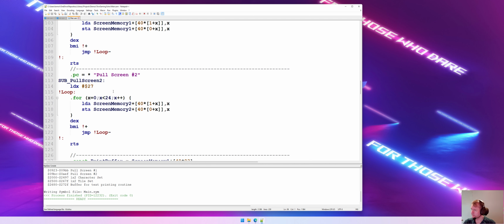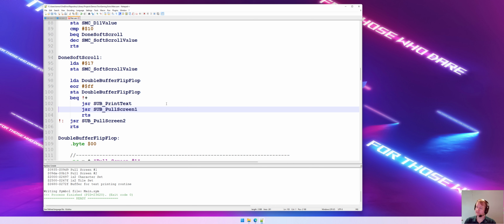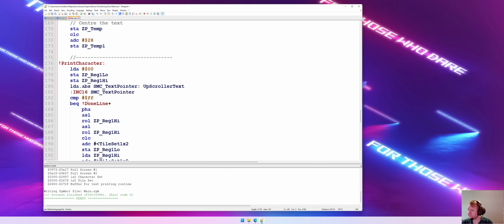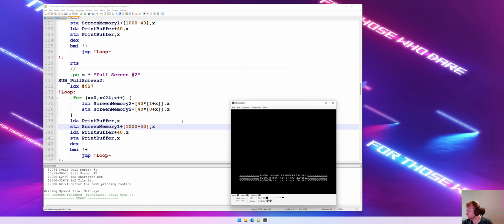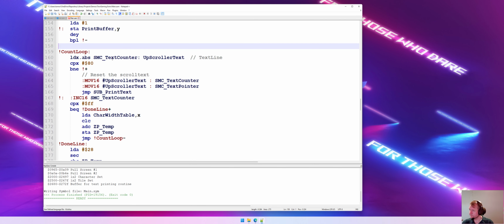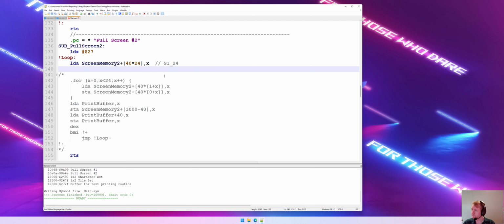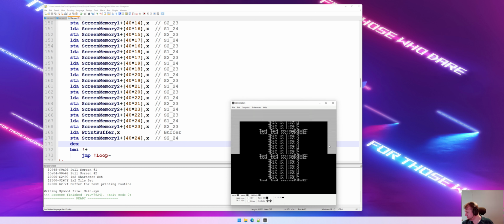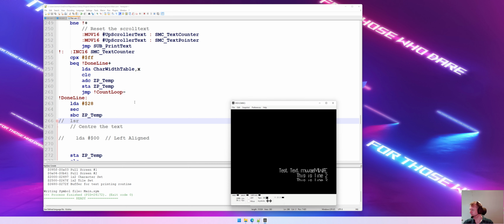[C64] Part 17 - Coding an extro on the C64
In this video we will finalize the upscroller for the end part.